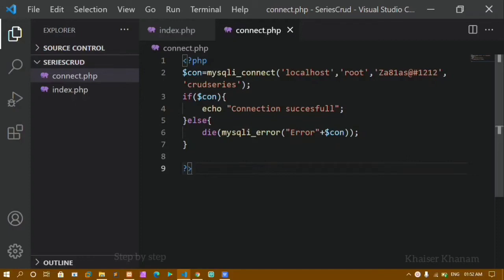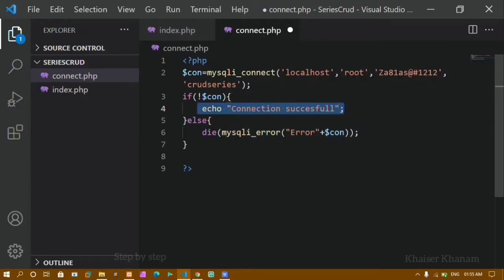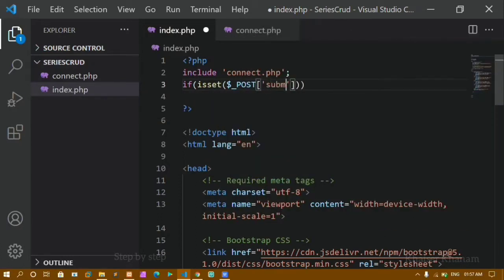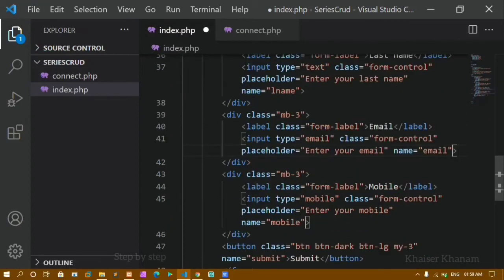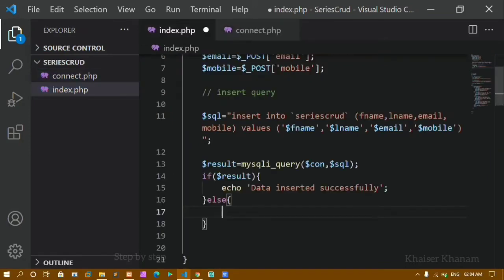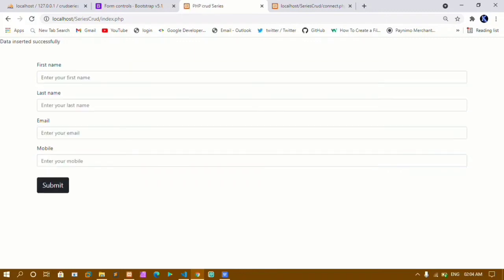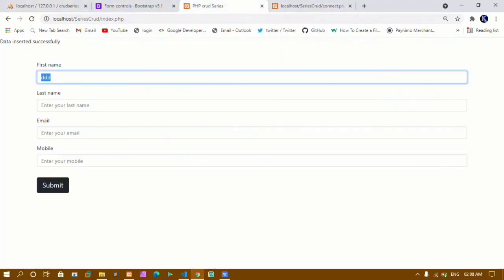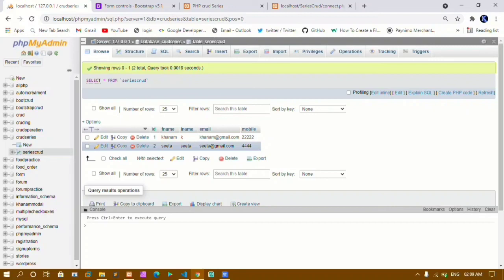#2.Inserting data into MySQL Database using PHP and SQL.